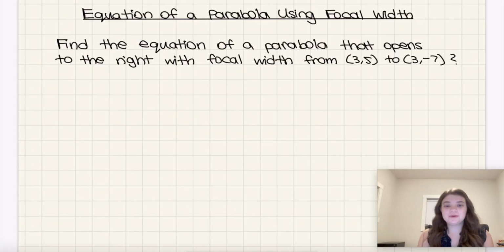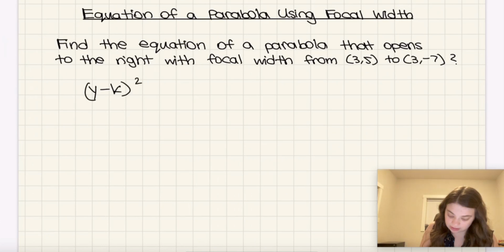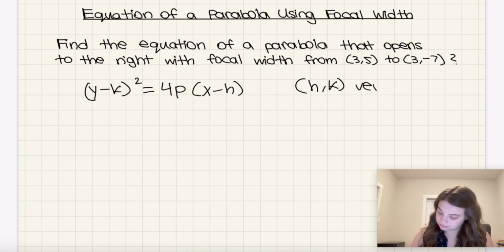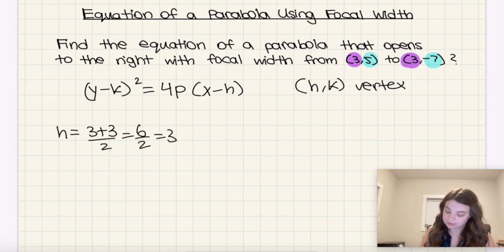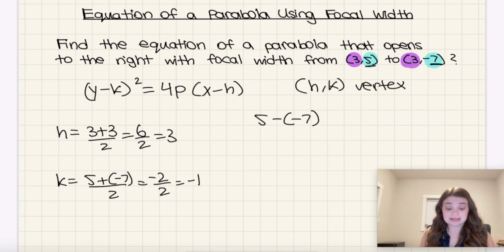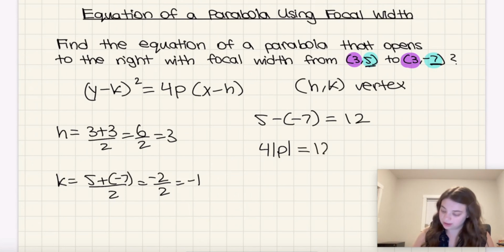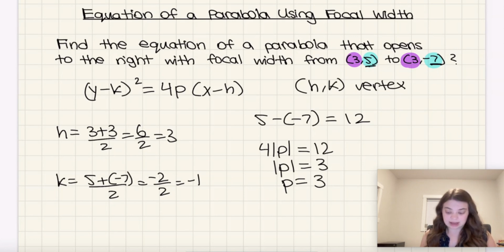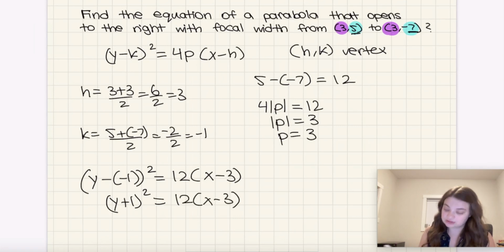Find the Rightward Equation Using Focal Width